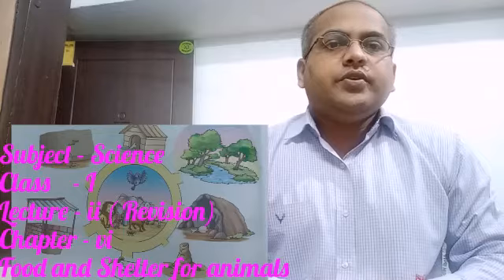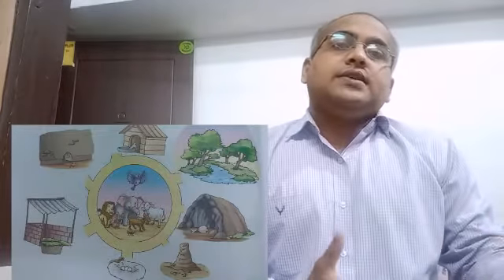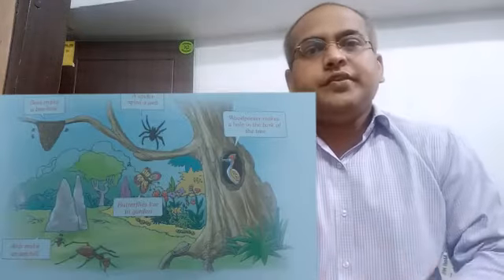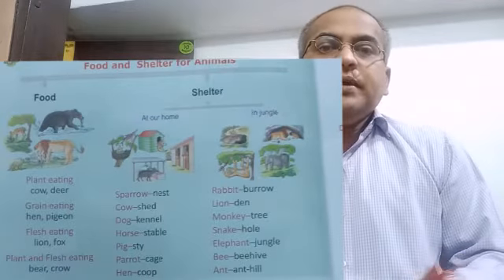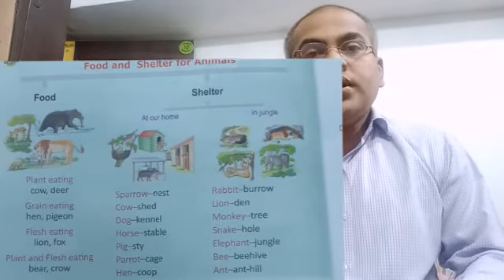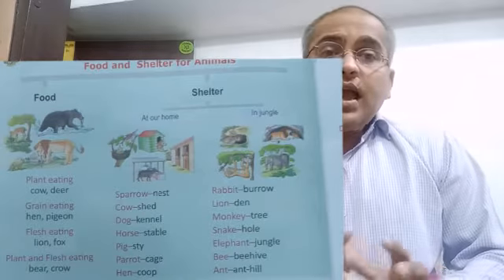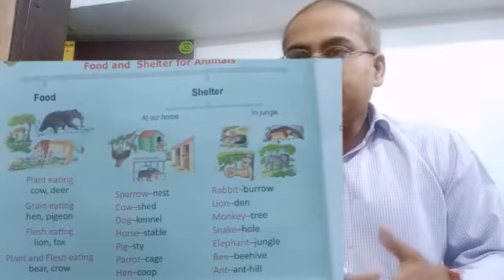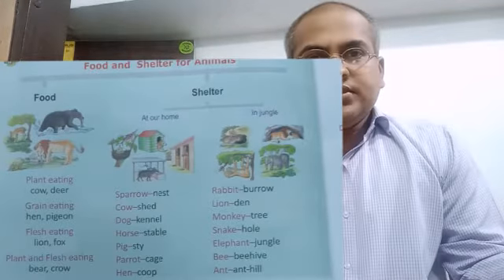Science , Class - I , Chapter - vi , Lecture - ii ( Revision )